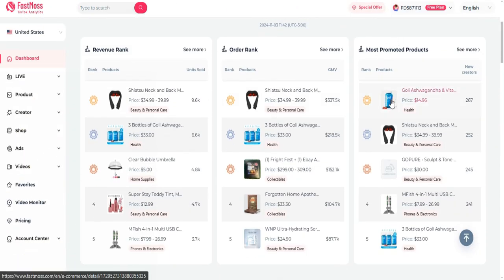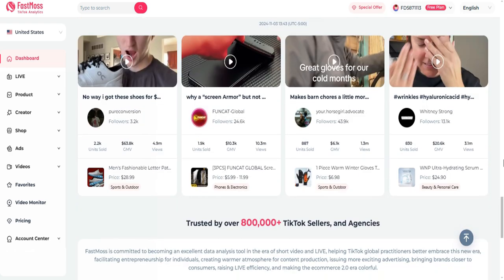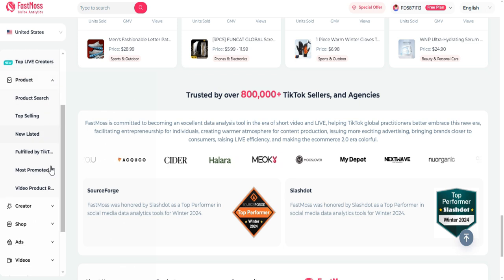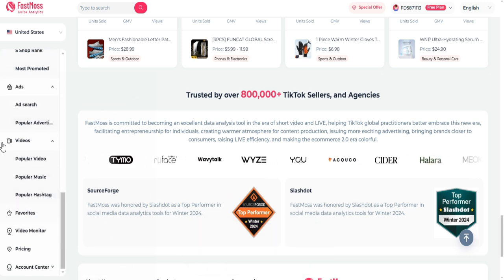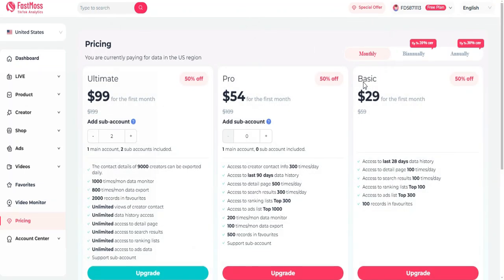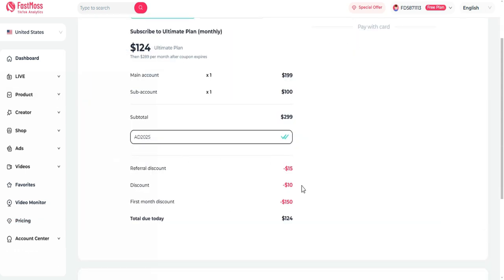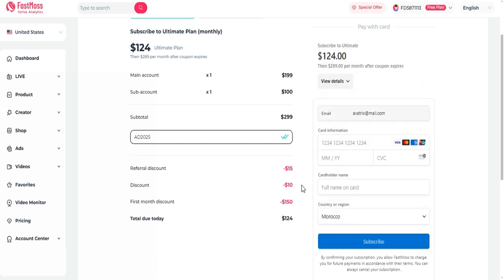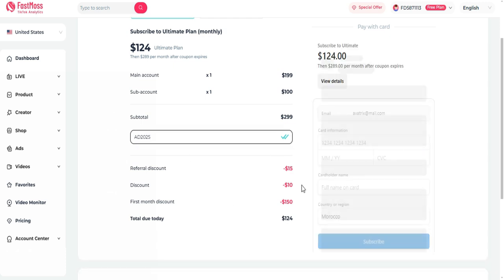How do I get a Fastmoss coupon code with a free 15-day trial?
✅ 15% off fastmoss Discount code:  "AD2025"

All the data you need to start and grow your TikTok Shop FastMoss has the most comprehensive sales data for 50M+ products on TikTok Shop. See which products, creators and videos are generating the most sales in any category.

Features:

See Trending Products:

Find inspiration for your next product. Discover which products are going viral on TikTok Shop in any category.

Research Any Product:

Explore historical sales data across over 50M products to see which creators and videos drove the most revenue.

See Trending LIVEs:

View and learn from E-commerce livestreams that are driving the most sales on TikTok Shop.

Explore Creators:

Find the top performing creators in any category and see how many orders each of their videos have generated.

See which videos sell:

View and learn from shoppable videos that are driving the most sales on TikTok Shop.

Track Competitors

See which products your competitors are selling. Monitor sales, shoppable videos and creator affiliations for any shop on TikTok.

More Features:

Explore Added Features To Improve Your Experience, Such As Multi-Device Support, Real-Time Updates, Data Export, Monitoring, And Creative Content Insights.

Multi-DeviceAccess essential TikTok Shop data from any device, including mobile and desktop Real-time updateData Update By Second, Keeping You On Track About Real-Time Changes In TikTok Data.

Bulk Data ExportNeed to work with lots of data? FastMoss lets you export data for thousands of products, creators, videos and LIVEs straight to Excel.

FastMoss is an innovative platform designed to help businesses and individuals enhance their online presence through strategic SEO techniques, including backlink exchanges. At FastMoss, we focus on providing tools and resources that empower our users to build a strong, connected network in their industry, ultimately driving more traffic and improving search engine rankings.

Whether you’re looking to expand your reach, connect with like-minded partners, or simply improve your website’s visibility, FastMoss is your go-to solution for effective and efficient online growth.

At FastMoss, we believe that exchanging backlinks is a powerful way to grow your online presence while building valuable industry relationships. By focusing on quality and relevance, you can ensure that your backlink exchanges are mutually beneficial, helping both you and your partners achieve better search engine rankings.

Start exploring backlink opportunities today and see how FastMoss can grow with the right connections!